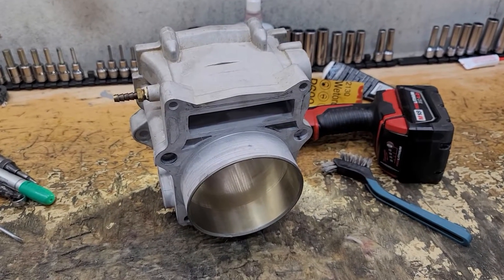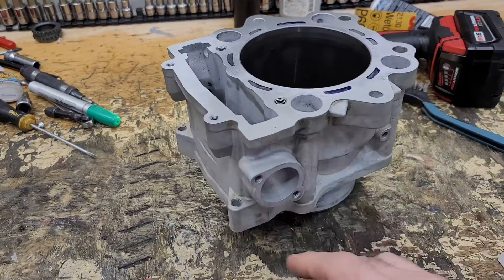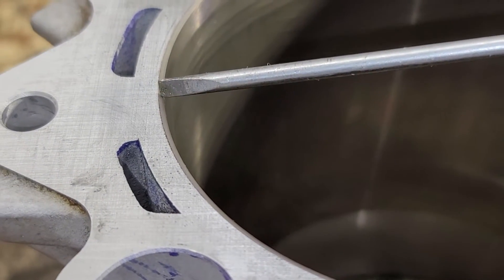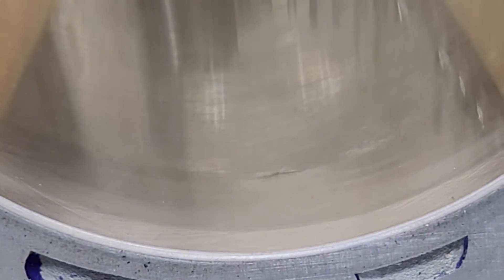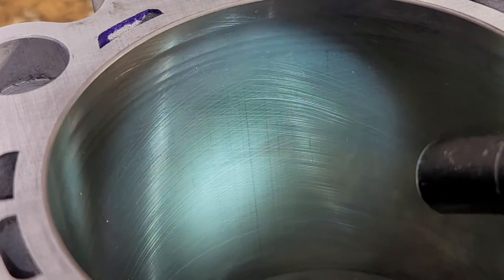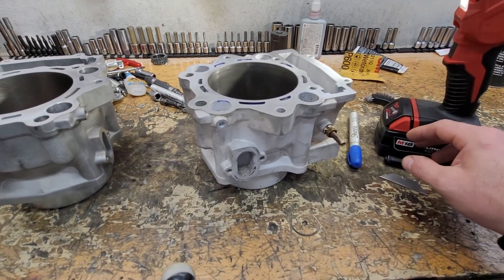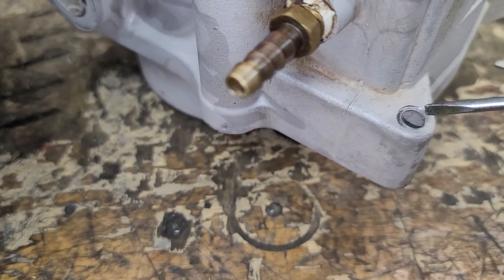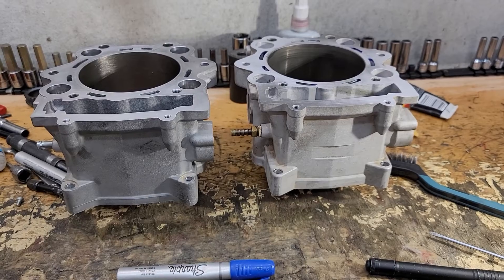Chi-na why most aftermarket cylinders are Junk and why we don't use them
Cuervo ATV Raptor 700 specialists